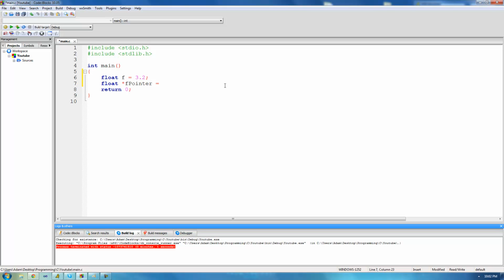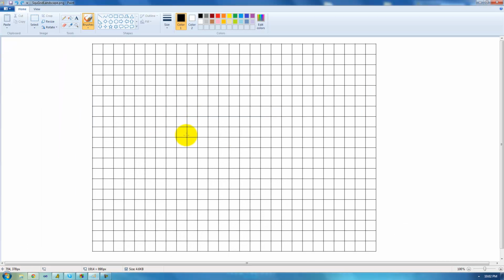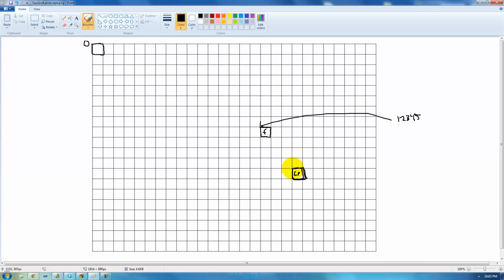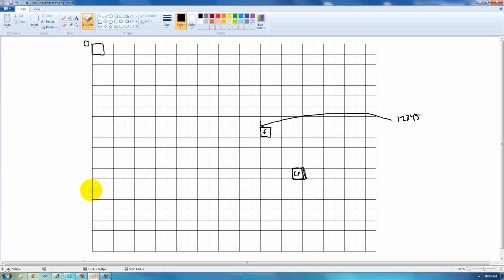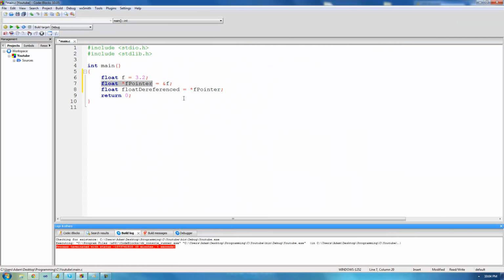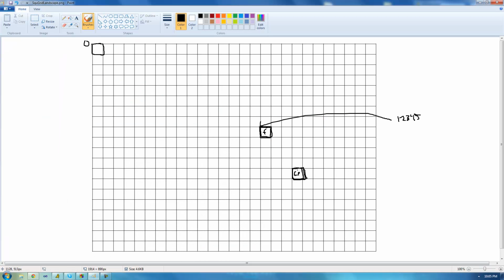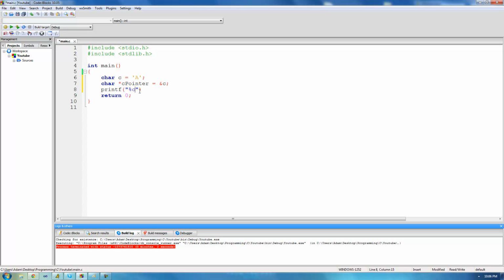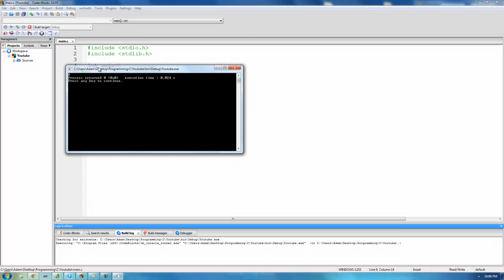C Programming Tutorial 26, Pointers pt.2